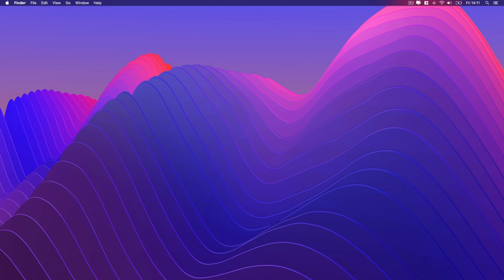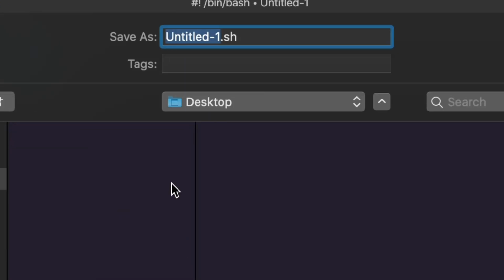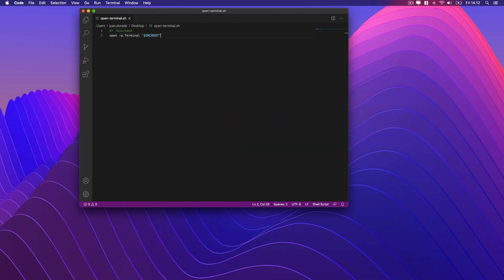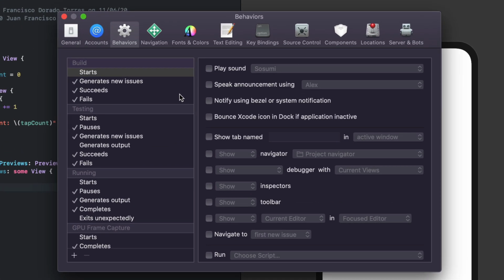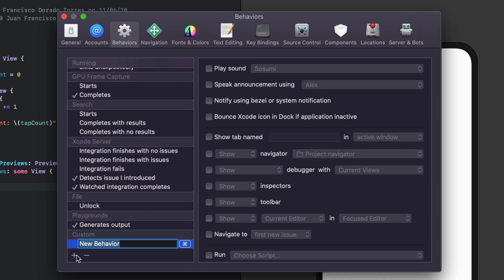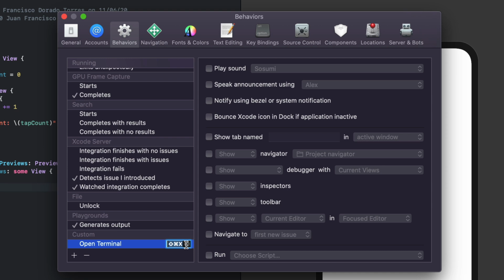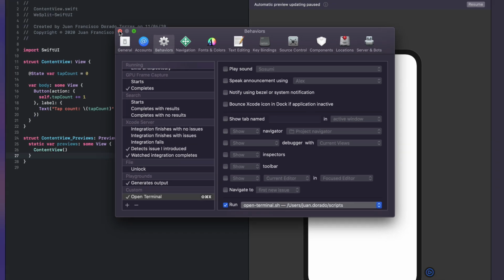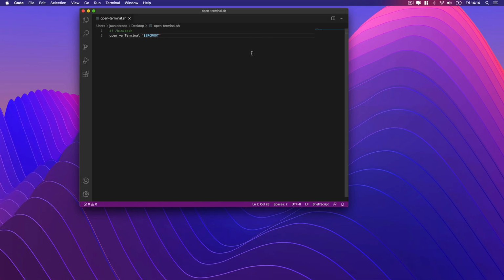Open Terminal from Xcode | iOS | Cod3Tech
Look for your current project path in the terminal could be a headache day by day if you work with it on your current Xcode projects, let's see how to open the terminal on the current project path from Xcode.

The script for the file is this.

#! /bin/bash
open -a Terminal "$SRCROOT"

Not a big deal, but in case you just want copy and paste.